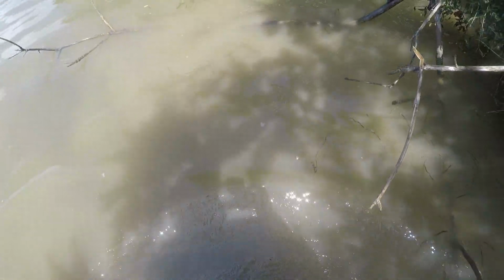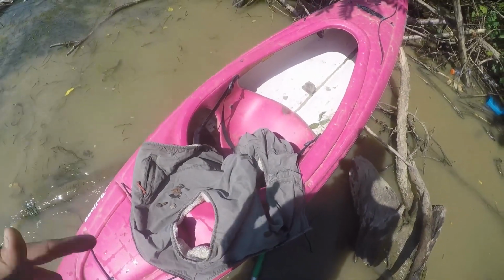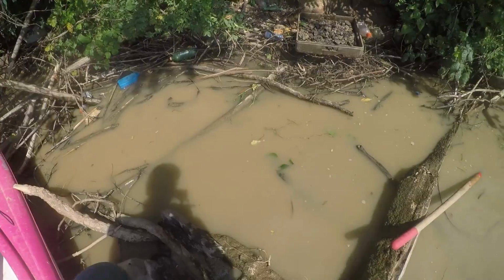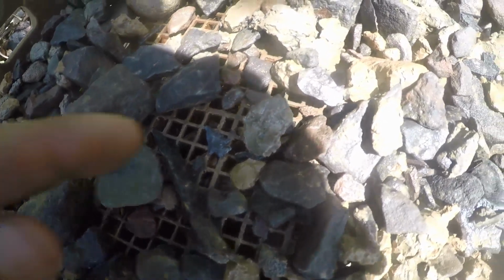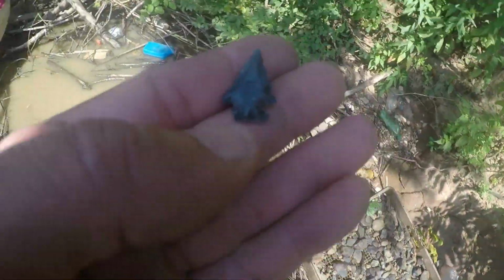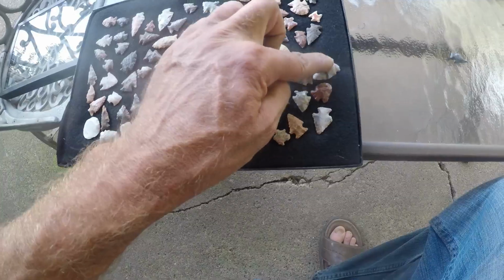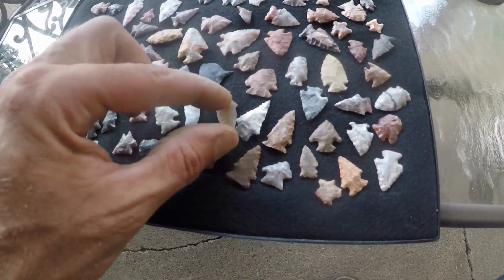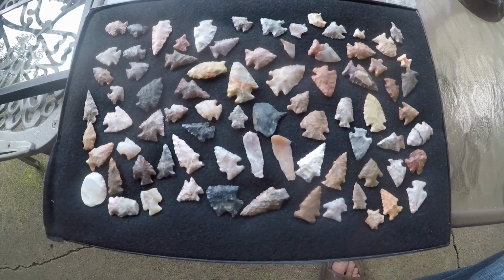3,000 Year Old Find West Virginia Arrowhead Hunting Archaeology American History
Another trip to west Virginia. a nice little Late Archaic "Bird Point Arrowhead". beautiful piece. Also some "nutting stones" and other finds. These tiny points are extremely hard to find.